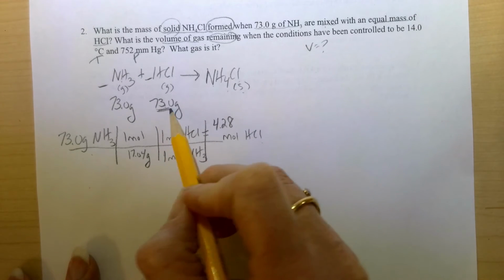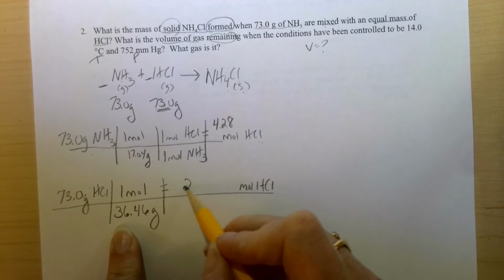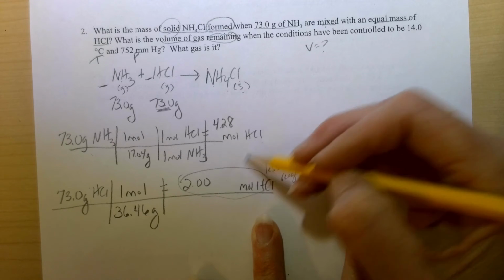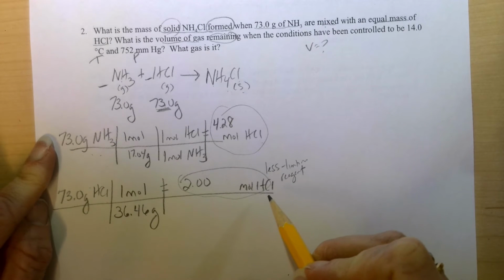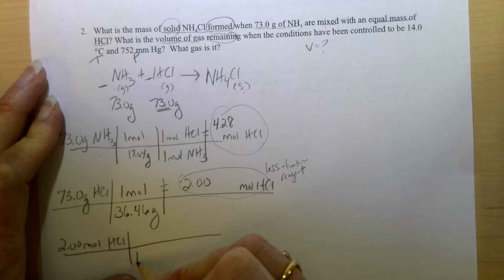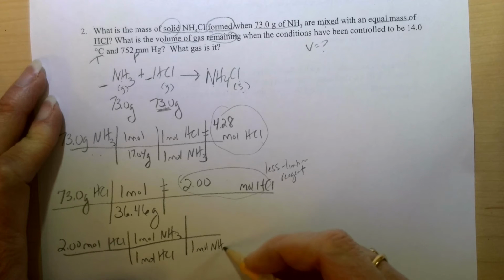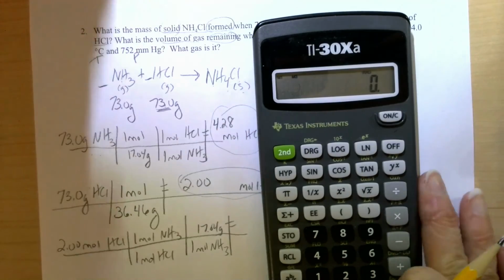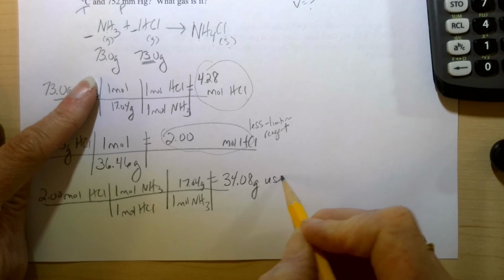gases pg 4 #2